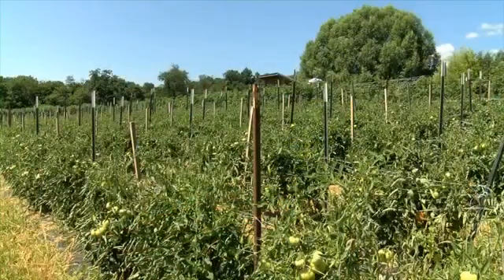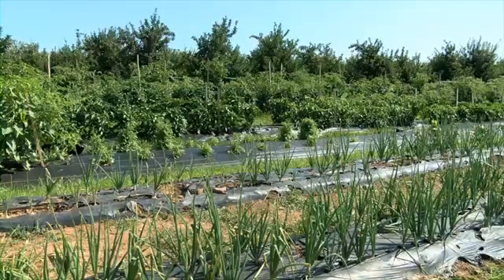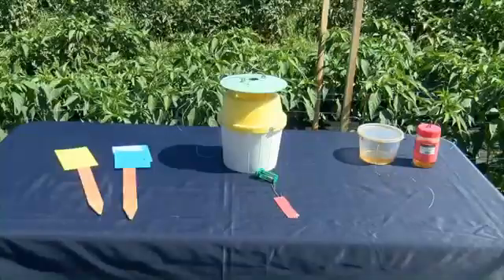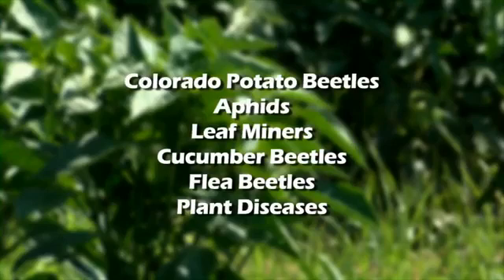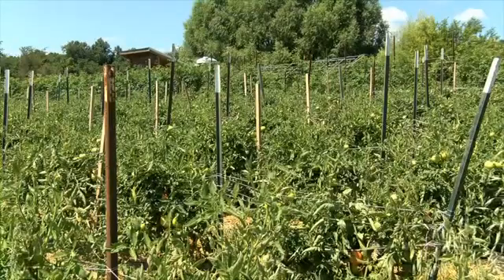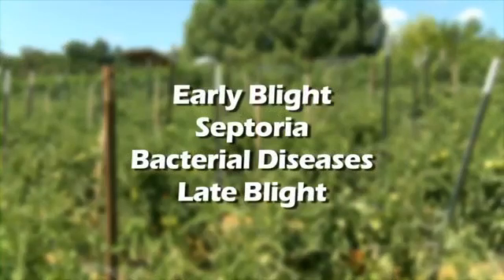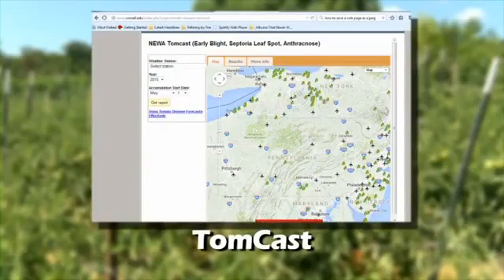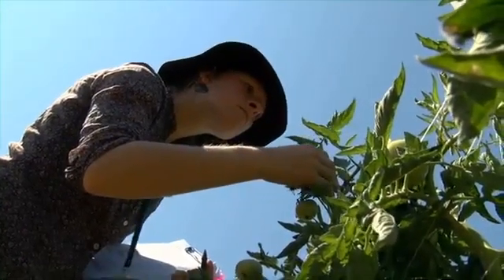Integrated Pest Management (IPM) Scouting in Vegetable Crops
Para ver este video en Español visita la liga:
The cornerstone of a good integrated pest management
program is thorough and frequent scouting. Scouting is going to allow you to find out if you have a problem before it gets out of control, and with scouting you're also going to know if you're at the point where it is an economic problem and avoid unnecessary sprays. That's good for the environment, and good for your pocketbook